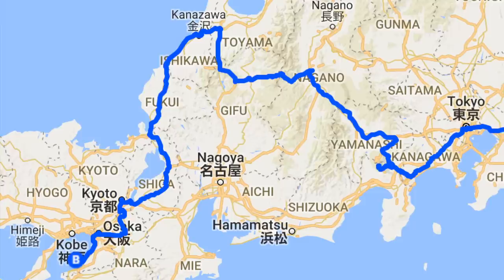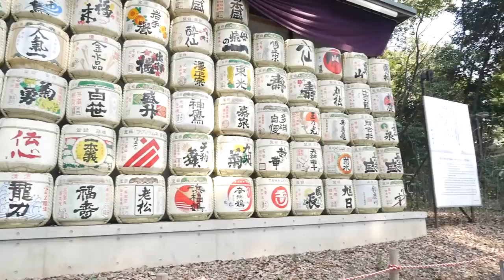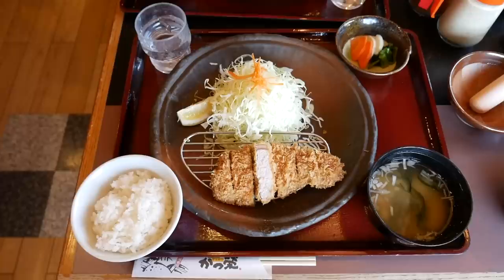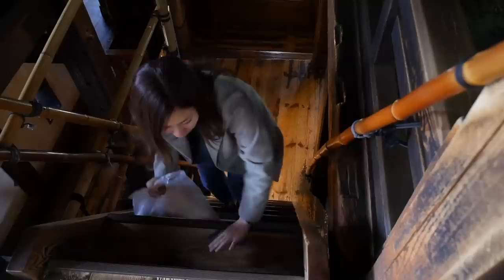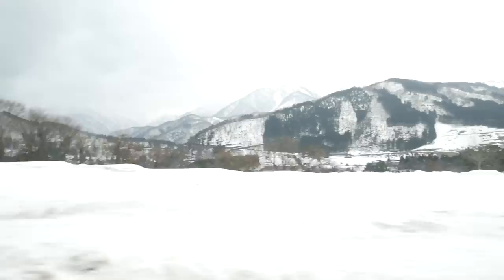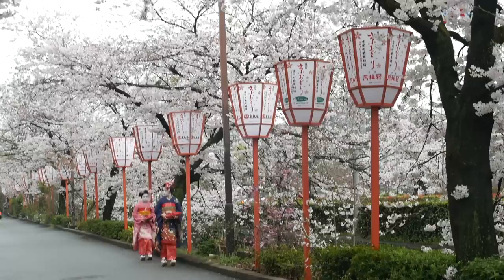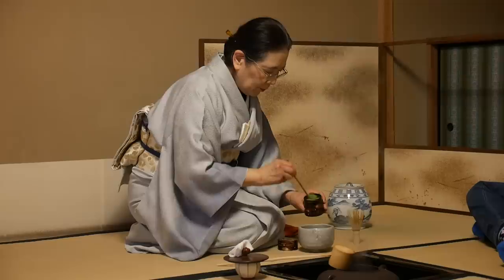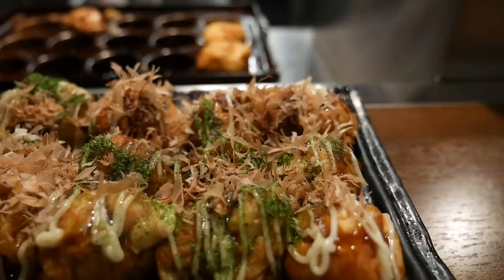What To Do In Japan: Tokyo, Hakone, Mt. Fuji, Kyoto, Nara, Osaka, Kanazawa, Takayama, Nagano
Japan travel guide to Tokyo, Hakone, Mt. Fuji, Kyoto, Nara, Osaka, Kanazawa, Takayama, Nagano and Shirakawa-go.

Use " IME18 " for $50 off any tour :)

If you are planning a trip to Japan, it can be really hard to choose where to go to so here are some of the main places you should visit if it is your first time here!

TOKYO
- Asakusa
・Sensoji Temple
・Nakamise Shopping Street
・Asakusa Tourist Information Center Free View
・Sumida Park
- Ueno
・Ueno Park (Zoo, museums and temples)
- Meiji Shrine
・Nearby there is Omotesando, Harajuku, Takeshita-dori, Yoyogi park
- Tokyo Imperial Palace
- Tokyo Tower
- Odaiba (Couldn't make it in the video, but I love this area personally!)

HAKONE & MT. FUJI
- Togendai to Owakundani Ropeway
- Owakudani Station (Top of volcano)
- Gotemba Peace Park
- Fujisan World Heritage Site
- Mt. Fuji First Station and Fifth Station (If weather is good)
- Fuji Five Lakes (Lake Kawaguchi)

MATSUMOTO (NAGANO)
- Matsumoto Castle

TAKAYAMA (GIFU)
- Old Town of Takayama
- Takayama Jinya
- Takayama Morning Market

SHIRAKAWA-GO (GIFU)
- Shiroyama Viewpoint
- Gassho-zukuri Minkaen open air museum

KANAZAWA (ISHIKAWA)
- Kenrokuen (Kenroku Gardens)

KYOTO
- Kiyomizu Temple
- Nishijin Textile Center
・Nishijin Kimono Show
- Heian Shrine/Heian Shrine Garden
- Golden Pavilion Kinkakuji
- Gion
・Miyako Odori - Cherry Blossom Dancing Performance Show
- Kamogawa River

NARA
- Todaiji Temple
- Deer Park

OSAKA
- Dotonbori
- Shinsaibashi

➱ MUSIC
Canvai
Sappheiros